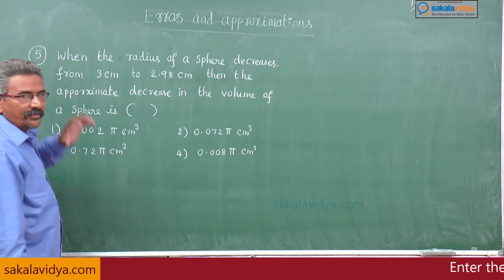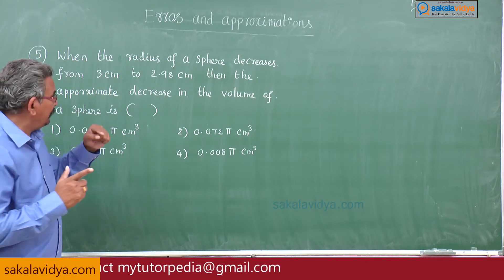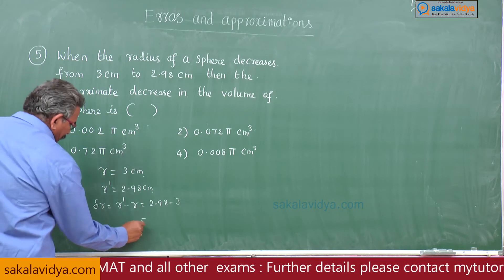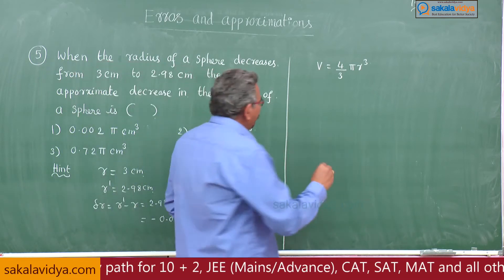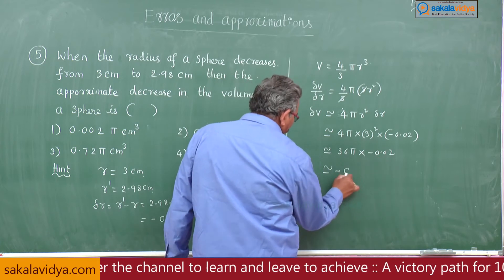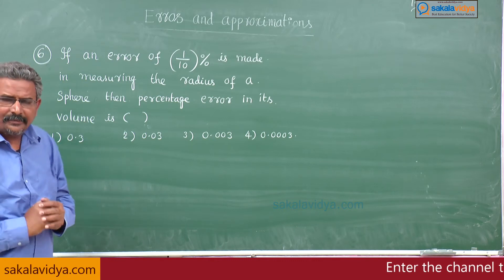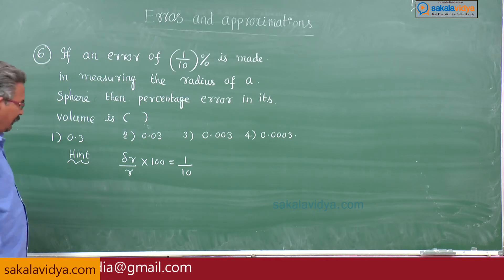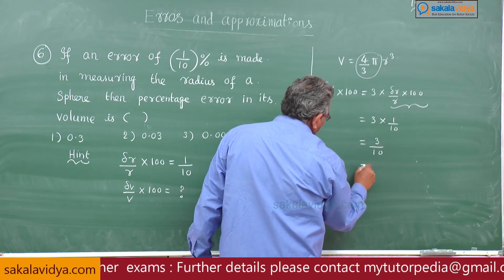Errors & Approximation |JEE |EAMCET | SPECIAL| Part 5